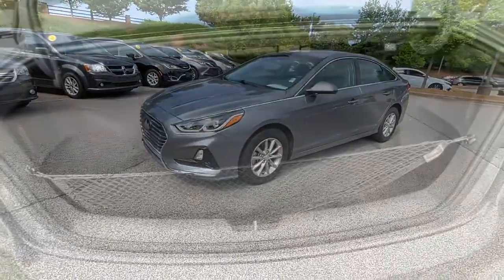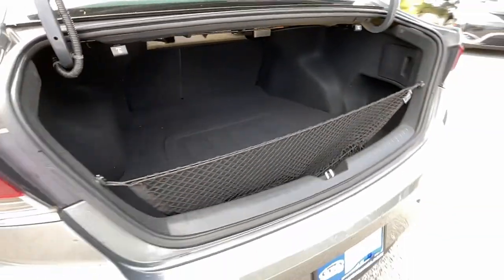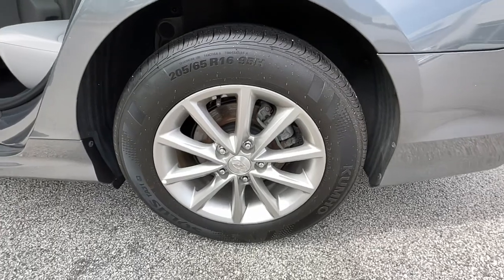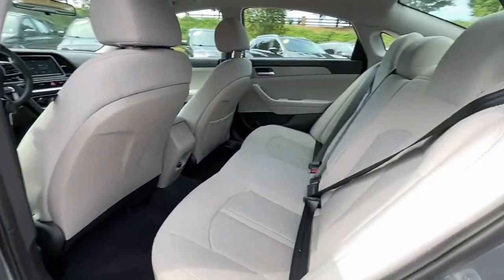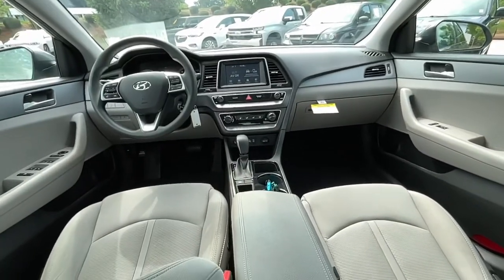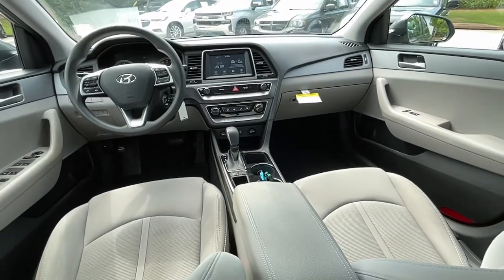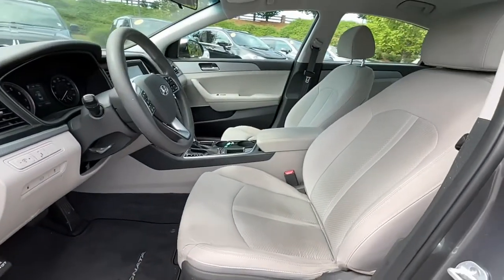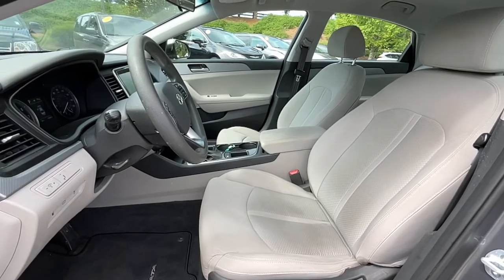2019 Hyundai Sonata Atlanta, McDonough, Jonesboro, Fayetteville, Conyers P7787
Machine Gray Used 2019 Hyundai Sonata available in 105 Sons Drive, McDonough, Georgia at Sons Honda. Servicing the  Atlanta, McDonough, Jonesboro, Fayetteville, Conyers, GA area.

Sons Honda
105 Sons Drive

* SE PACKAGE * STEERING WHEEL AUDIO CONTROLS * APPLE CARPLAY / ANDROID AUTO * BLUETOOTH * REAR BACKUP CAMERA Gray Cloth 4-Wheel Disc Brakes ABS brakes Brake assist Dual front impact airbags Dual front side impact airbags Electronic Stability Control Four wheel independent suspension Front anti-roll bar Knee airbag Low tire pressure warning Occupant sensing airbag Overhead airbag Rear anti-roll bar Speed-sensing steering Traction control.Priced below KBB Fair Purchase Price! Odometer is 27823 miles below market average! 26/35 City/Highway MPG